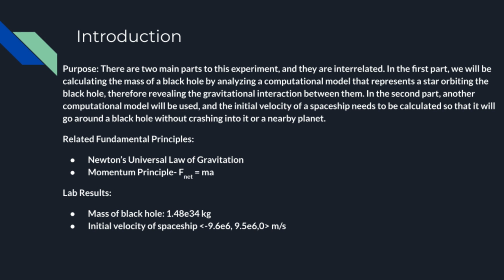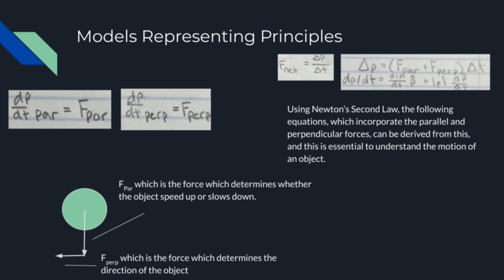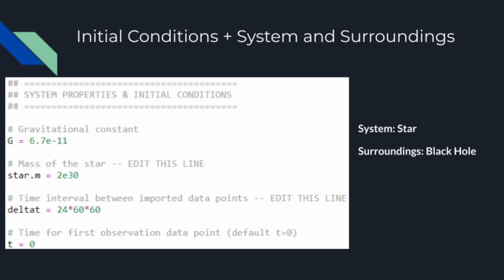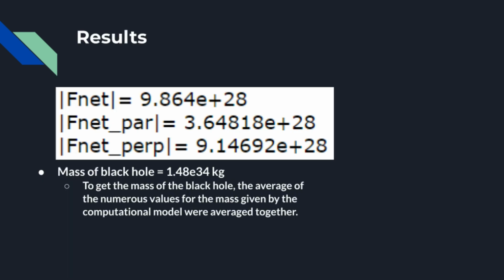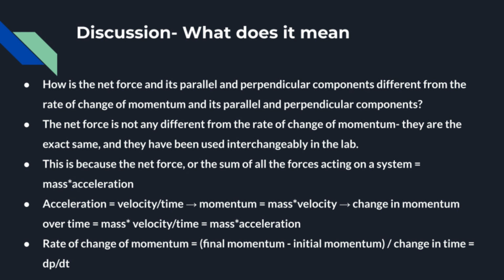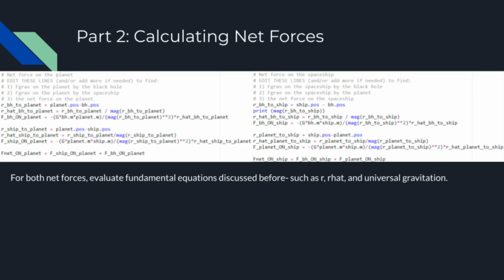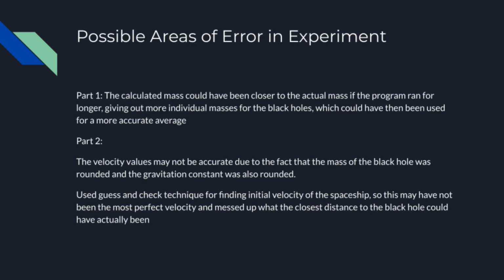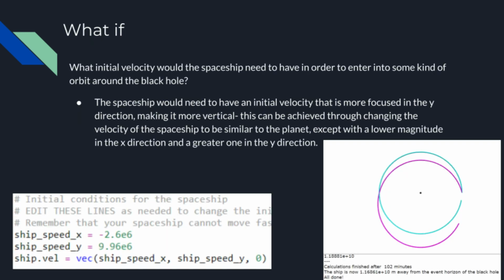PHYS 2211 Lab 3- Raswanth Srinivasan